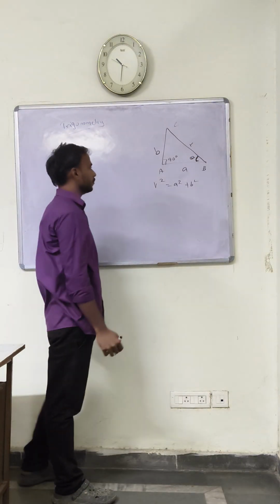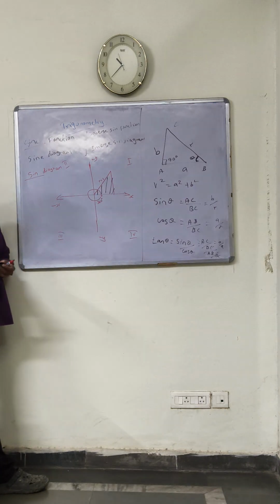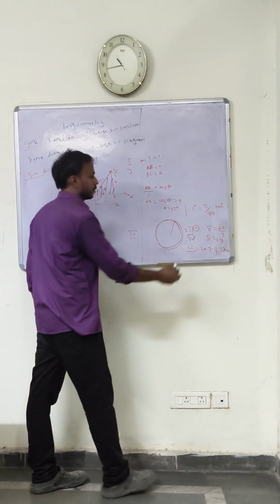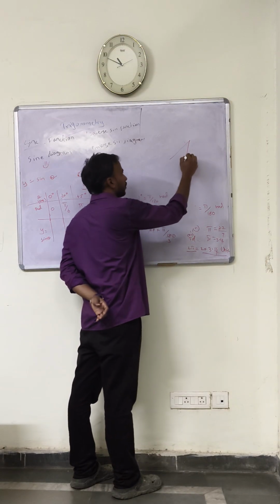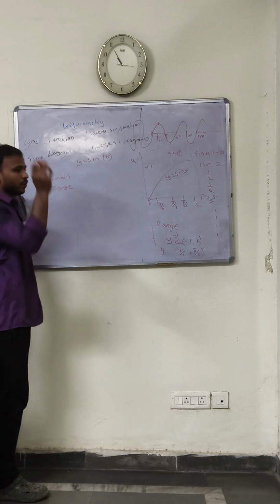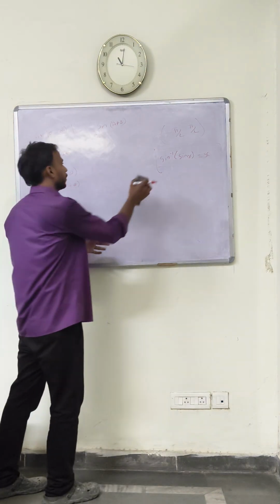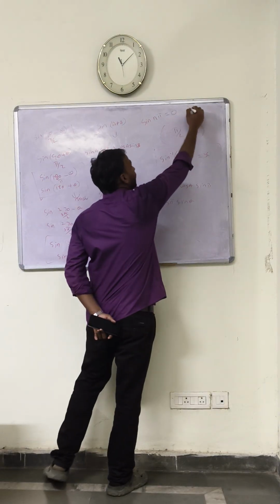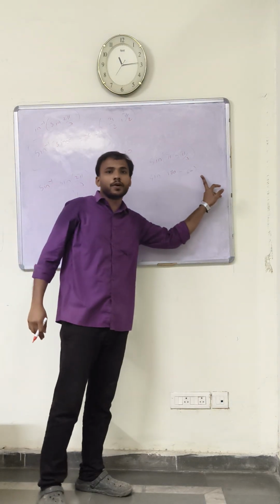Stop Memorizing Trigonometry Formulas. Do This Instead.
Stop memorizing endless trigonometry formulas and start seeing the math visually. In this video, we break down core and inverse trig using simple geometric insights so you can re-derive any formula instantly.